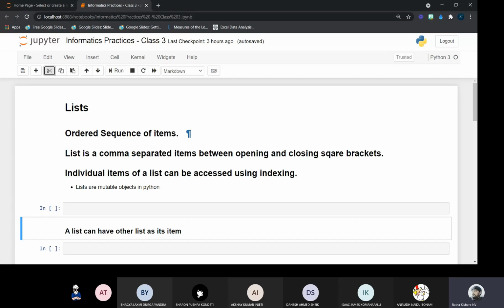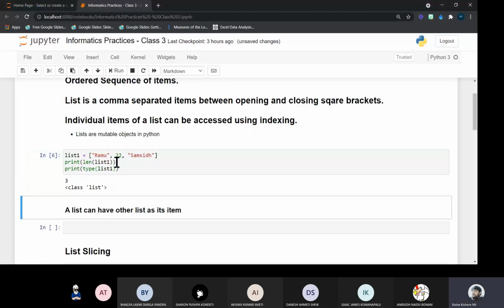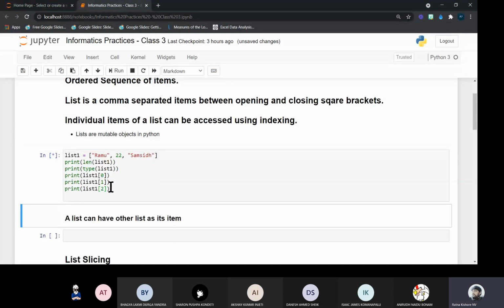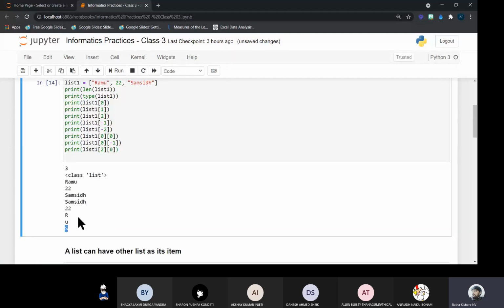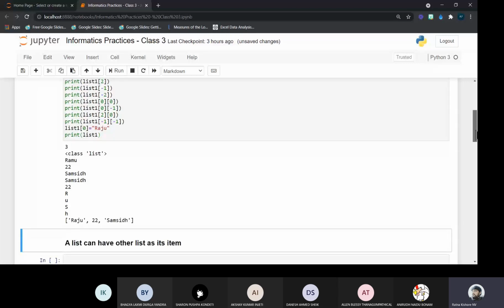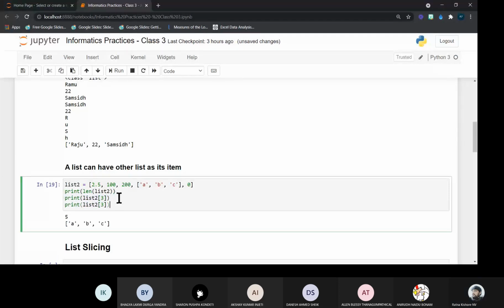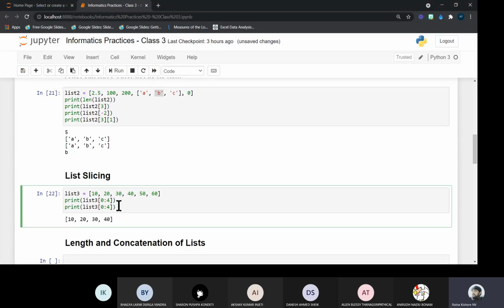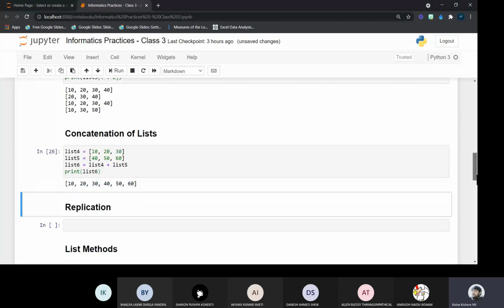Introduction to Python Lists - Indexing - Slicing - Concatenation - Replication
This video introduces the lists in python with proper examples.
0:00 List
9:55 Slicing
12:15 Concatenation
12:55 Replication